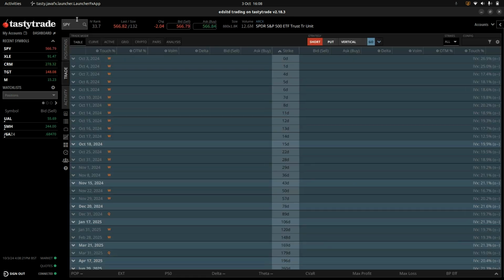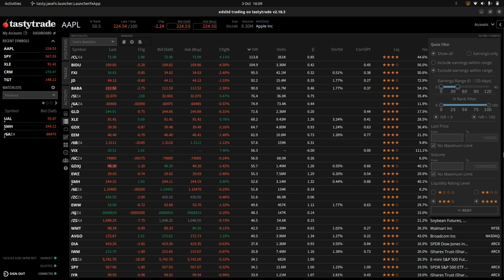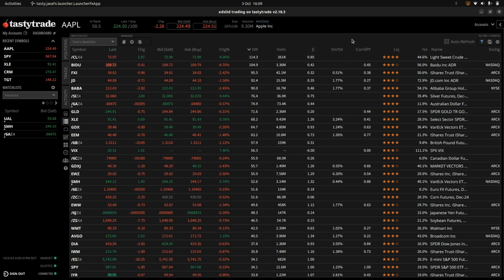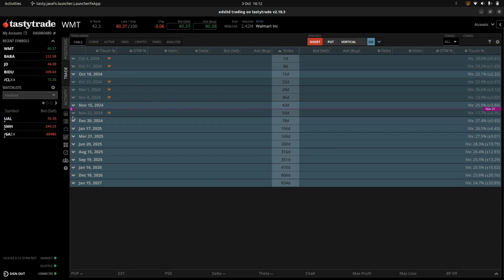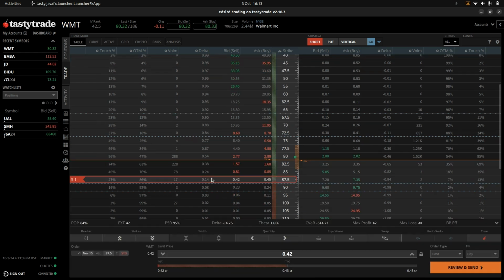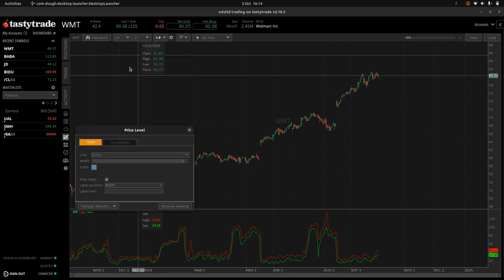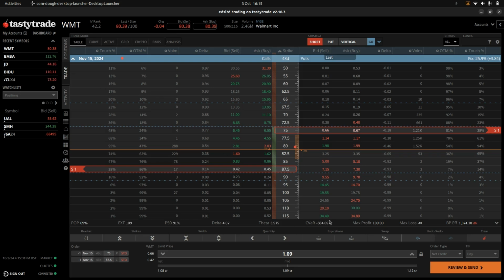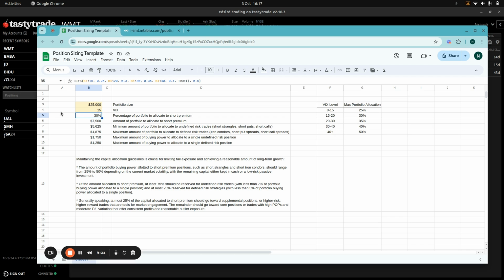Insane PROFIT writing WMT options?! 69% chance it WORKS! 2024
Open a TastyTrade Account Discover the secrets behind writing WMT options and how you can achieve insane profits with a staggering 69% chance of success! In this video, we delve deep into the strategies and techniques that can help you maximize your returns in the stock market. Whether you're a seasoned trader or just starting out, our expert insights will guide you through the process of writing options on Walmart (WMT).

We'll cover:
- The fundamentals of options trading
- Key indicators to look for when writing WMT options
- Risk management strategies to protect your investments
- Real-life examples and case studies to illustrate our points

Join us as we unlock the potential of options trading in 2024 and set you on the path to financial success.